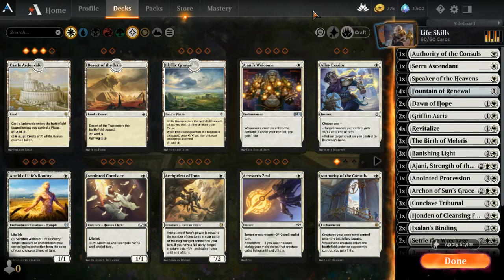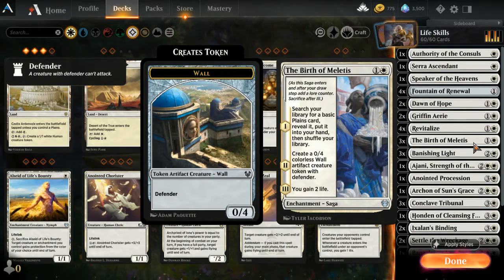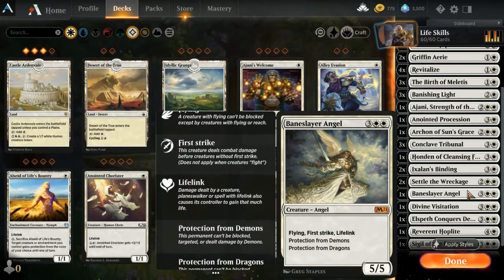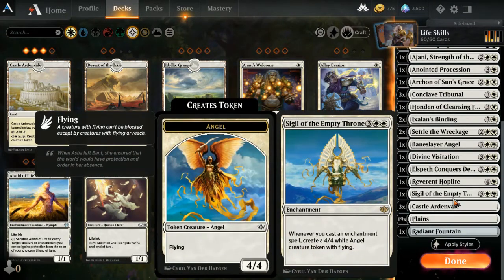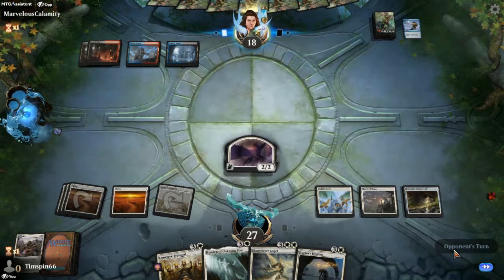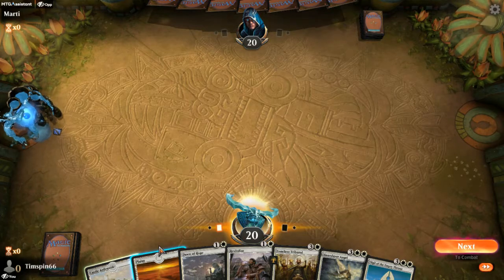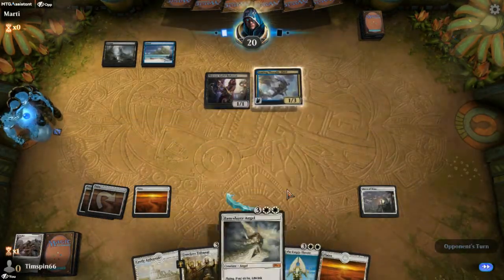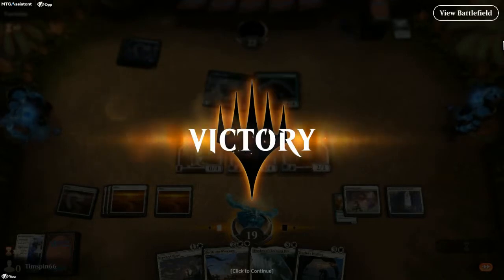Countless Angel Tokens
This mono white deck pours tokens onto the battlefield. Angels, Griffins and Soldiers overwhelm the opponent. Baneslayer Angel, Divine Visitation and Sigil of the Empty Throne rule while Ixalan's Binding and Settle the Wreckage control the the opposition. MTG Arena.